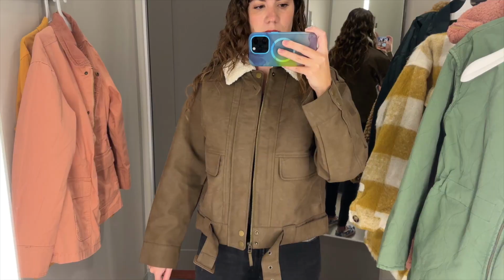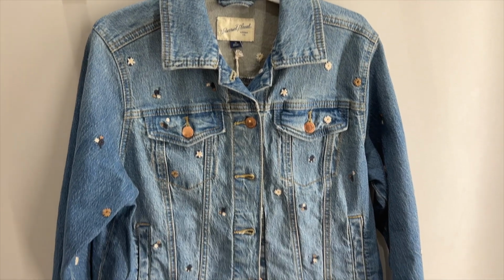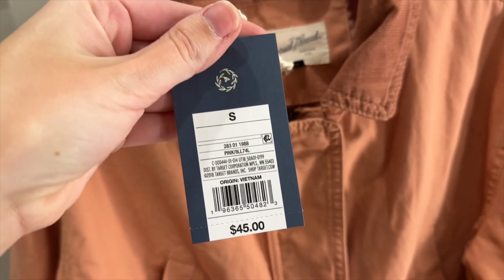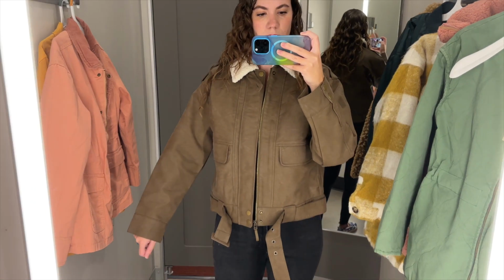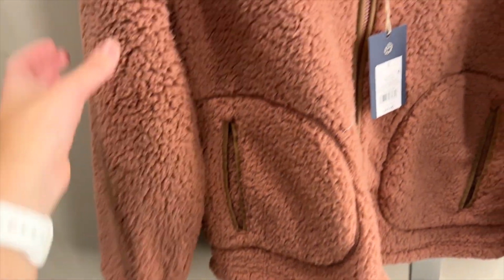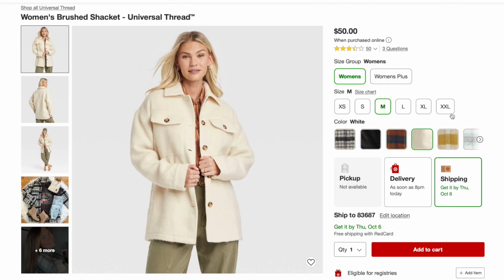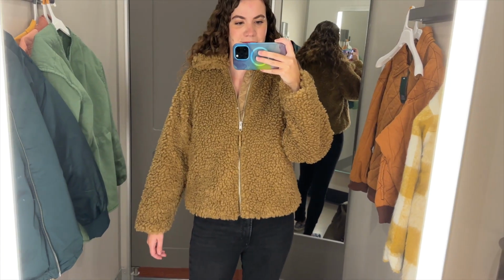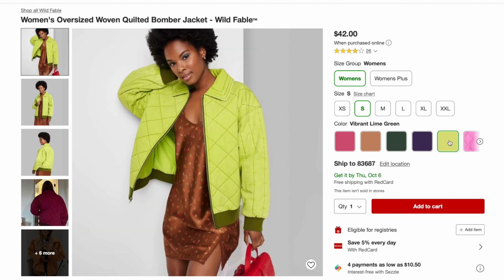Shop with me for FALL JACKETS at Target | dressing room try on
Come shop with me for fall jackets at Target in this dressing room try on! I've been checking out the 2022 fall jackets everywhere I go, so I had to check out the jackets at Target and try them on in the dressing room. Target didn't disappoint in terms of the style variety of their fall jackets, so this was really fun!

-- SHOP THE ITEMS --
💛 Utility Chore Jacket - Universal Thread
💐 Denim Jacket - Universal Thread
💖 Utility Anorak Jacket - Universal Thread
🤎 Faux Leather Bomber Jacket - Universal Thread
💚 Cotton Twill Jacket - Universal Thread
💗 Sherpa Anorak Jacket - Universal Thread
💛 Brushed Shacket - Universal Thread
💚 Bomber Jacket - A New Day
🤎 Faux Fur Bomber Jacket - A New Day
🧡 Oversized Woven Quilted Bomber Jacket - Wild Fable

—TIMESTAMPS —
0:00 Intro
0:30 Yellow Utility Chore Jacket
1:12 Floral Denim Jacket
1:55 Pink Utility Anorak Jacket
2:41 Brown Faux Leather Bomber Jacket
3:36 Green Quilted Cotton Twill Jacket
4:10 Pink Sherpa Anorak Jacket
4:46 Yellow/White Brushed Shacket
5:25 Dark Green Bomber Jacket
6:06 Brown Faux Fur Bomber Jacket
6:51 Orange Oversized Woven Quilted Bomber Jacket
7:29 Outro

Address:
1740 East Fairview Ave., # 16
Meridian, Idaho 83642

— ABOUT ME --
Hi lovelies! I am Kathy, a stay at home mom of two currently living in Idaho. I love to film try on hauls, in the dressing room try ons, and more! I'm excited to have you join me!

Also, just for reference, I am 5’ 8” and around 145 lbs, and I typically wear size S or M.